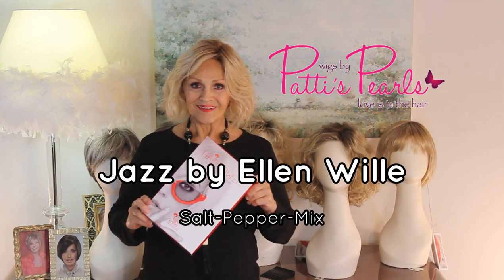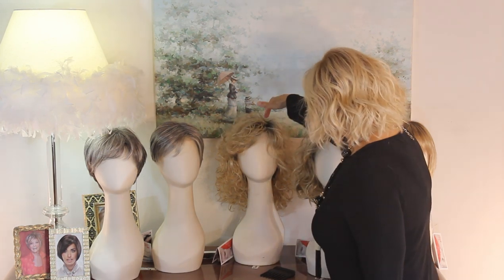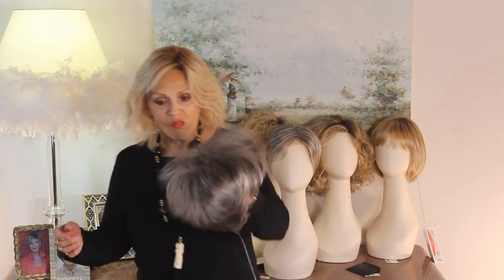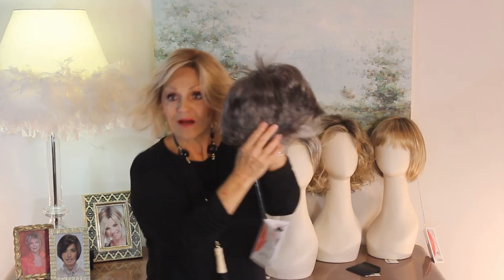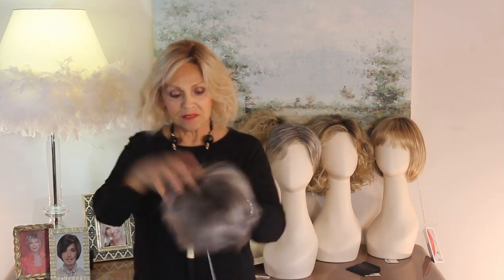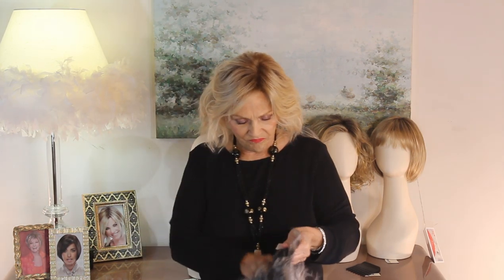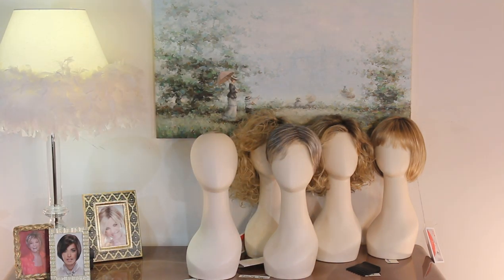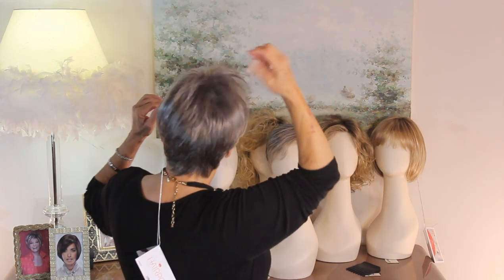Wig Review: Jazz by Ellen Wille in Salt Pepper Mix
Patti reviews Jazz by Ellen Wille in Salt Pepper Mix.  At the beginning of the video, Patti is wearing BonBon by BelleTress.